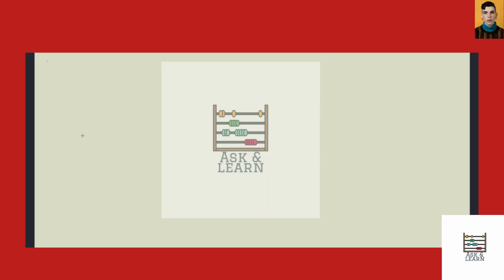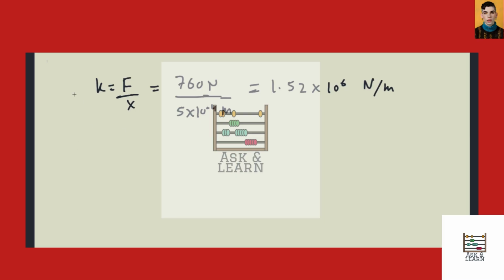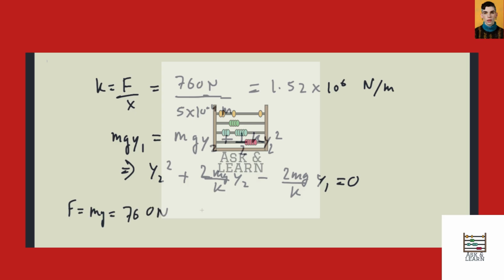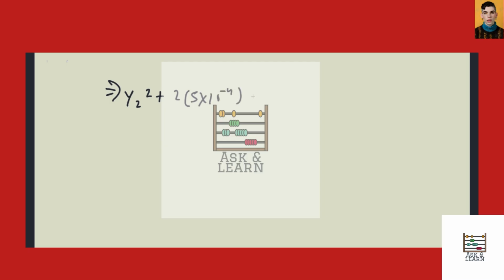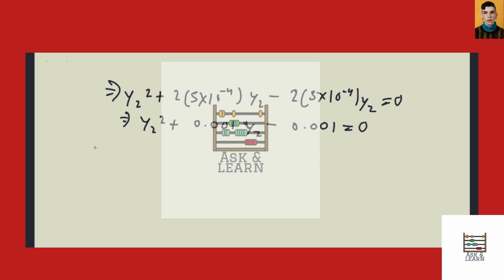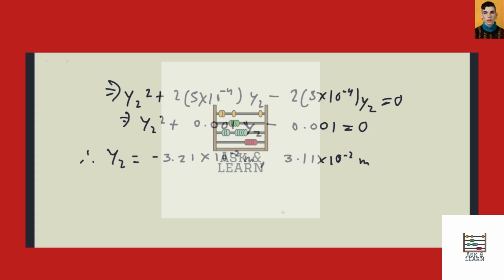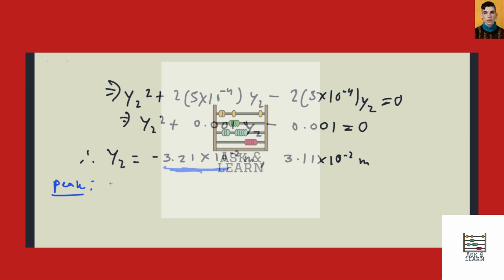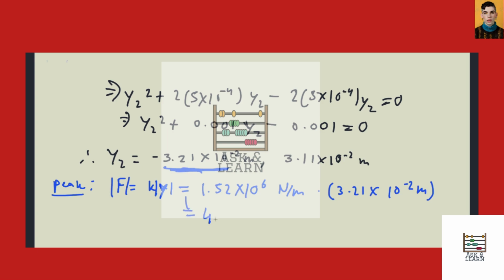If you stand on a bathroom scale, the spring inside the scale compresses and it tells you your w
If you stand on a bathroom scale, the spring inside the scale compresses and it tells you your weight is 760 Now if you jump on the scale from a height of what does the scale read at its peak